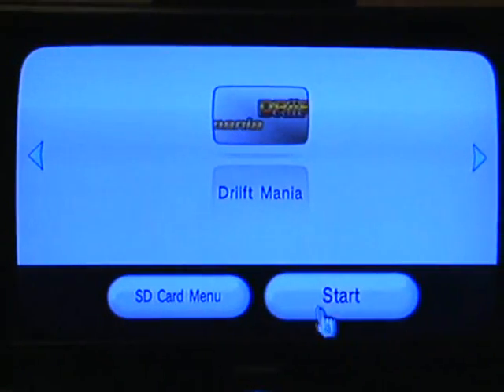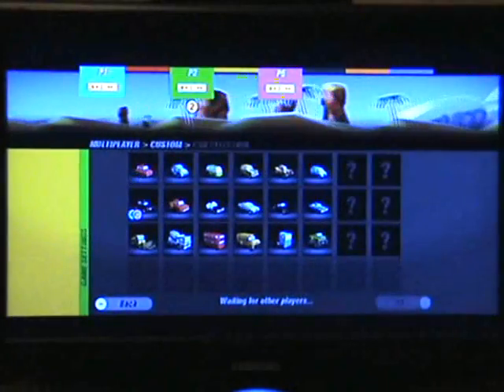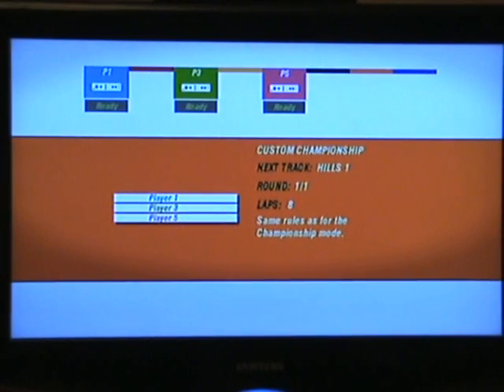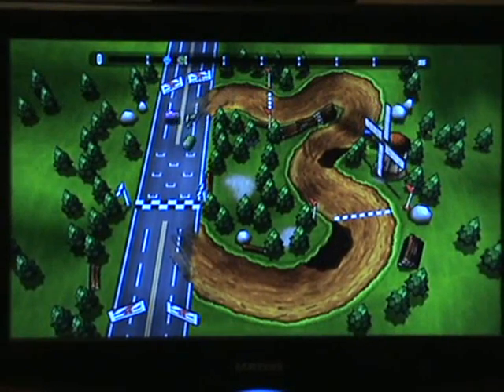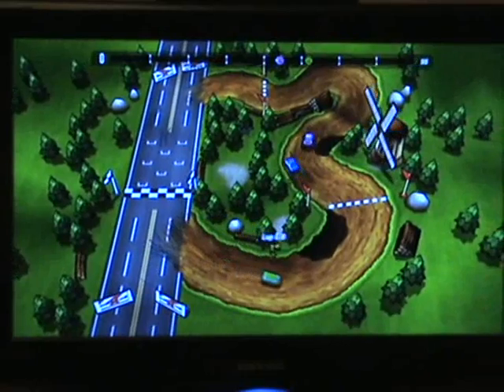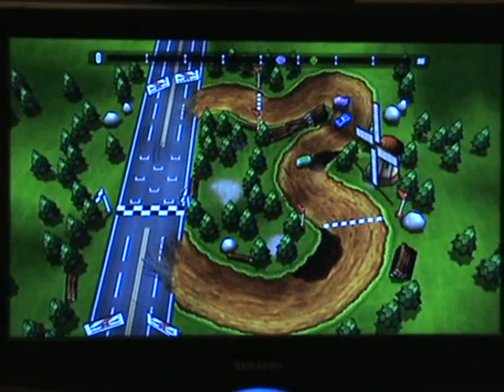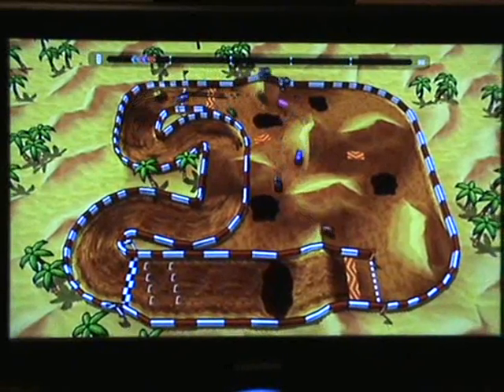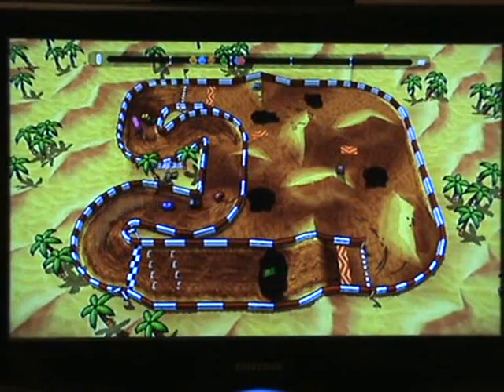Driift Mania Wii Ware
This is a review of the Nintendo Wii Ware title Driift Mania, available to download on the Nintendo Wii Ware Service.